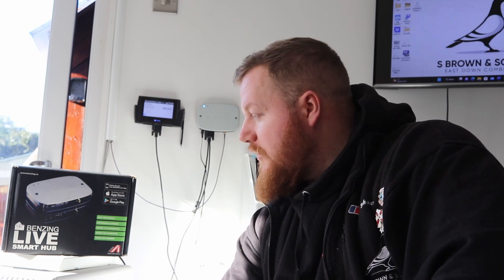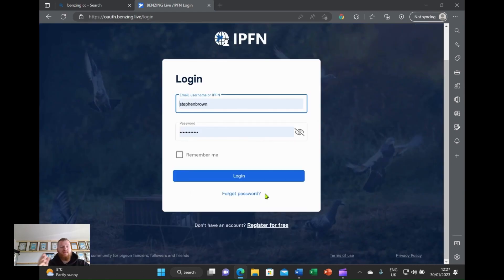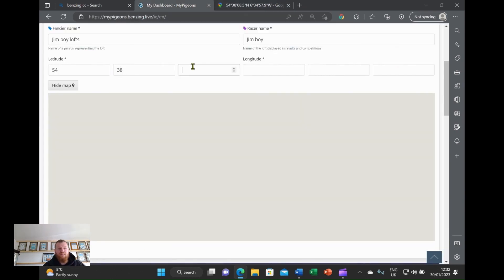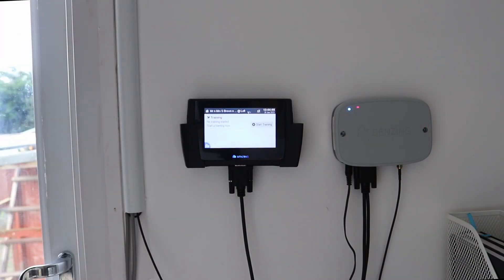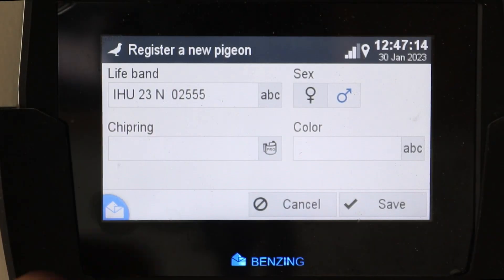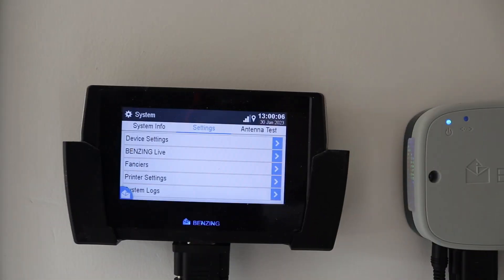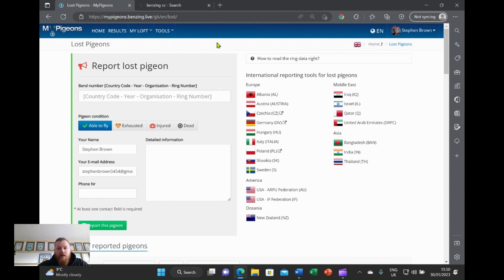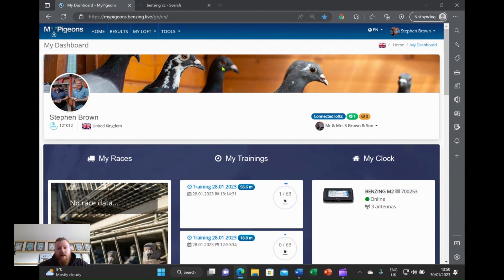Benzing M2/M3 & Smart Hub Full Set Up Tutorial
In this video i go through setting up your Benzing M2/M3 & Smart Hub in depth. I hope this is easy to understand as you set up your own clocking system.

Any questions you can ask and if i dont know ill try point you in the right direction!

be a great help and you wont miss a video!!

Yours In Sport
S & S Brown

Video Chapters:
0:00 Introduction
2:45 What's in the box
5:03 Creating online account
12:52 Live ID & Password
15:57 Connecting Pads
18:47 Adding ETS Rings
23:34 System Info / Setting
26:53 Antena Testing
28:44 Using only software training/racing/smartloft
39:46 Using The Mobile App
44:43 final Thoughts